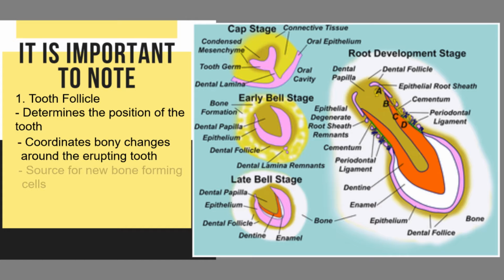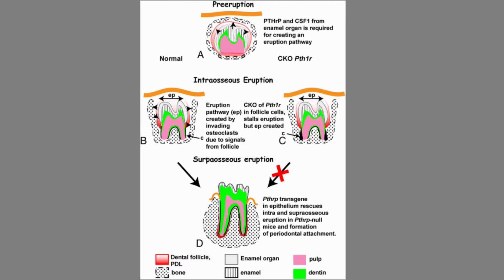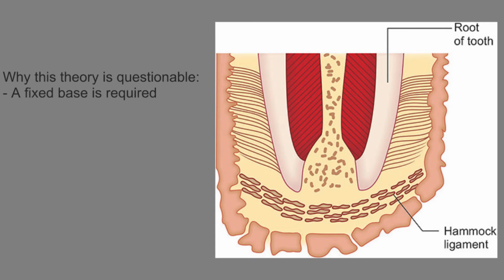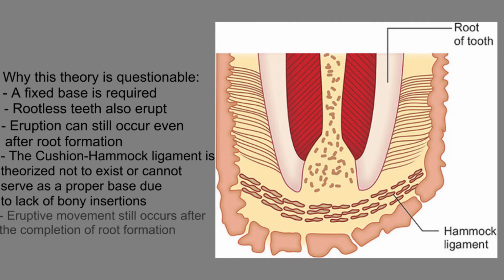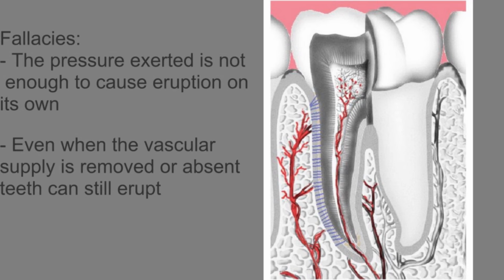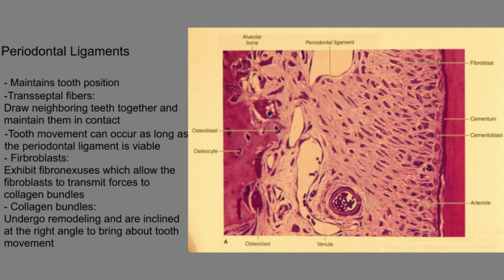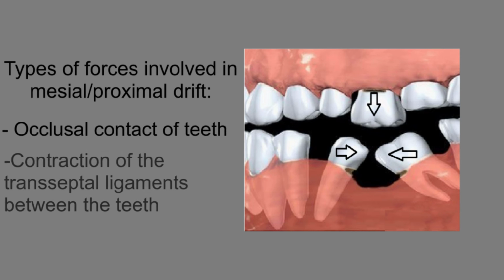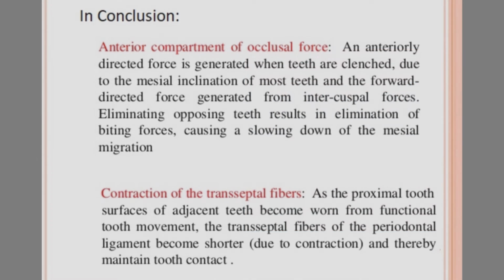Mechanism of Tooth Movements